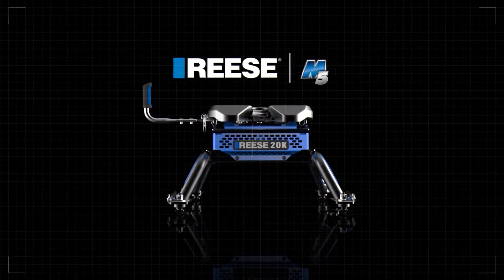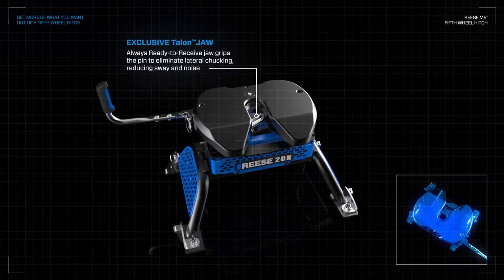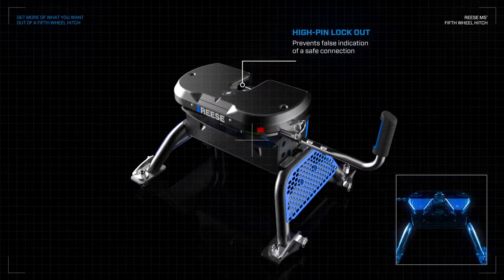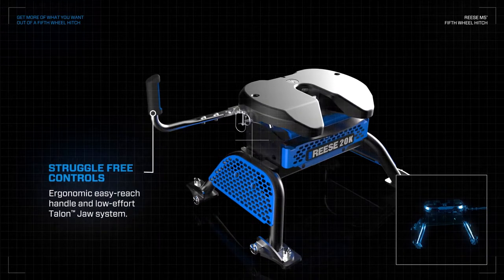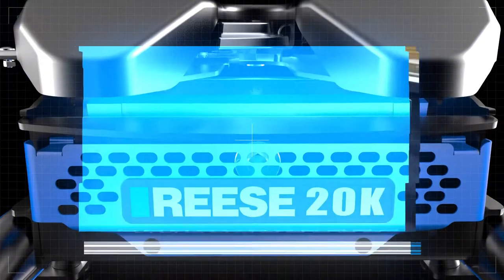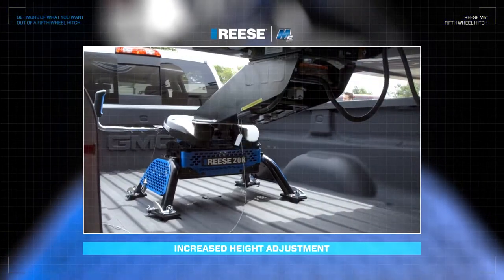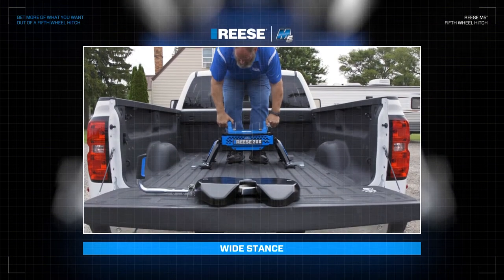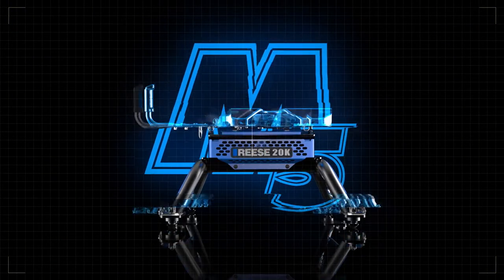REESE® M5 Fifth Wheel Hitch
REESE® the leader in heavy duty towing is proud to present the M5, a revolutionized fifth wheel hitch that provides the MOST convenient, reliable, and durable towing solution on the market. By combining the latest in technology, rugged endurance, and sleek design, the M5 continues the REESE® legacy of Pioneering Performance.

30890, 30895, 30884, 30894, 30892, 30889, 58553

*This video is not intended to replace the installation instructions included with every Reese® product. As a reminder, be sure to thoroughly read and follow the installation instructions for each Reese® product installation.

REESE® Pioneering Performance